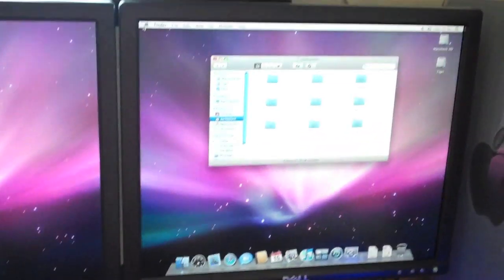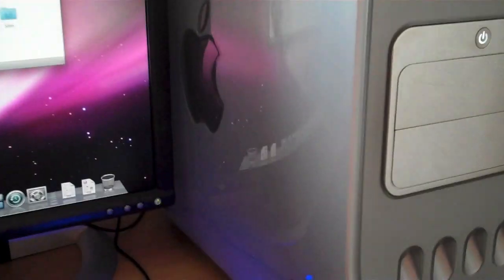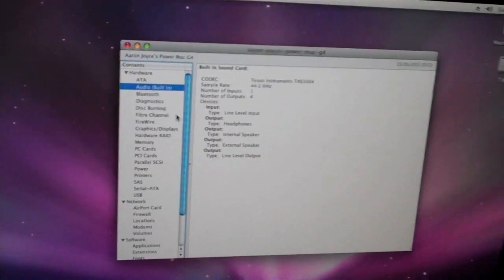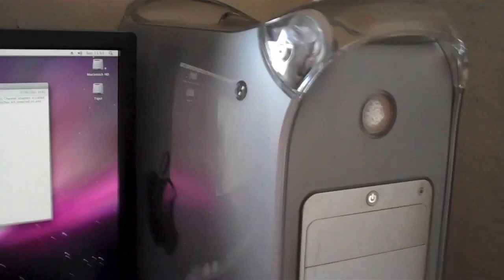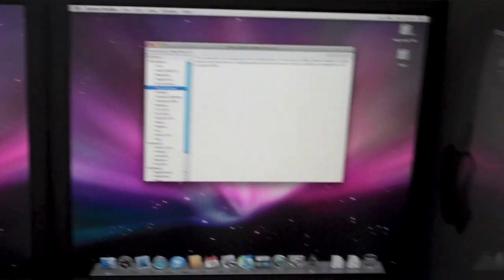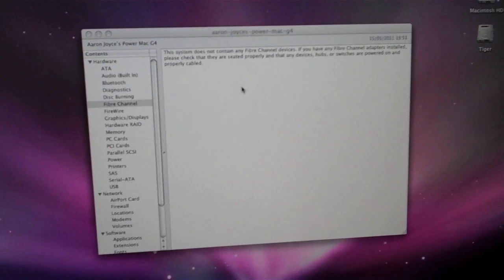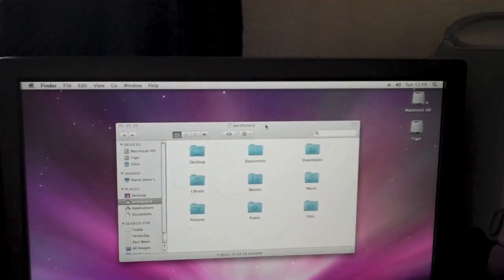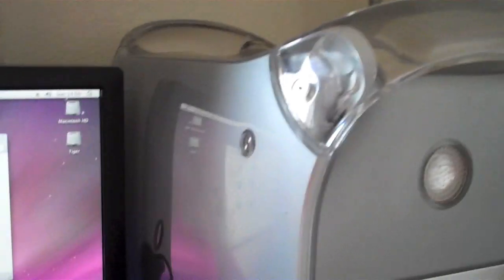Retro Tech in 2011 (PowerMac G4 MDD)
A quick summary of how Retro tech stacks up against todays tech. This may possibly turn into a series of videos!

This Video is about the PowerMac G4 MDD That I bought a few weeks ago.